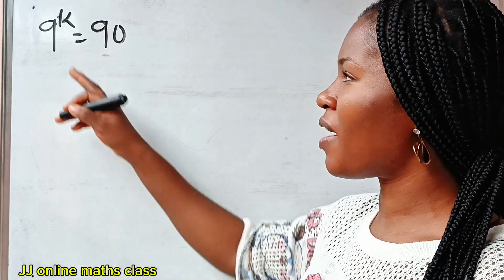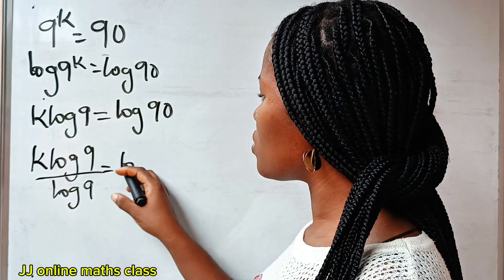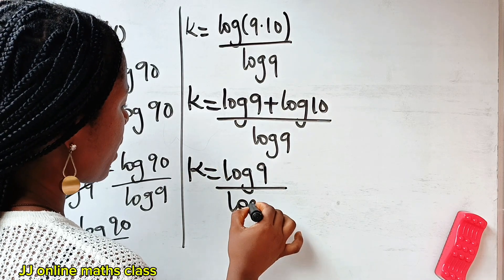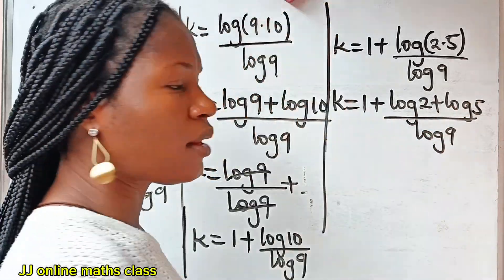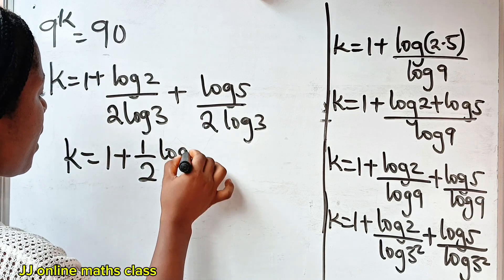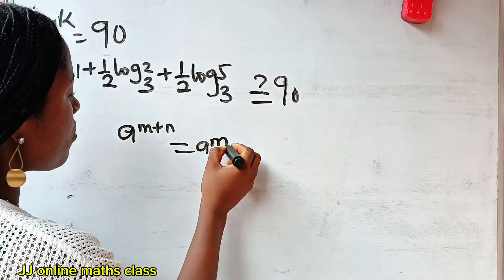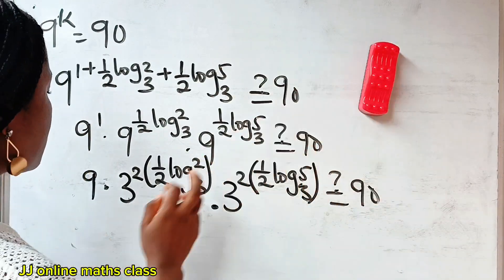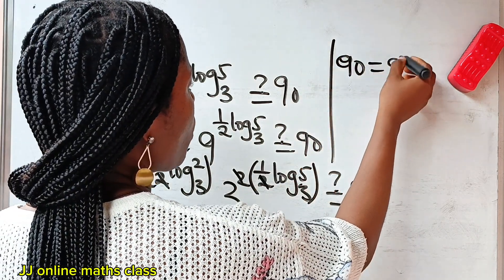A Nice exponential math problem|Math olympiad| can you solve for this?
A Nice math olympiad exponential math question solved with the knowledge of laws of indices and exponents and logarithm